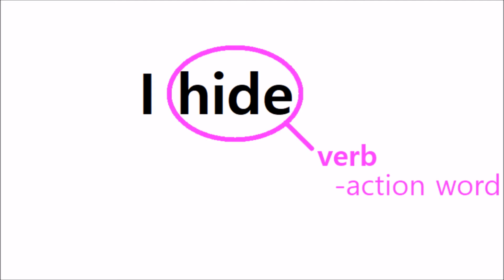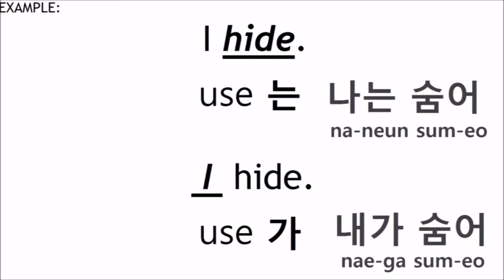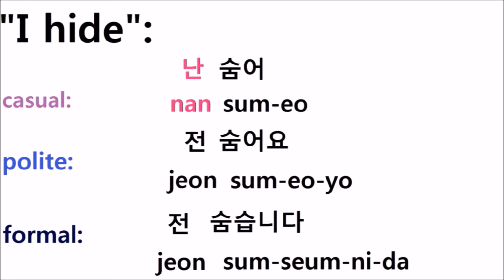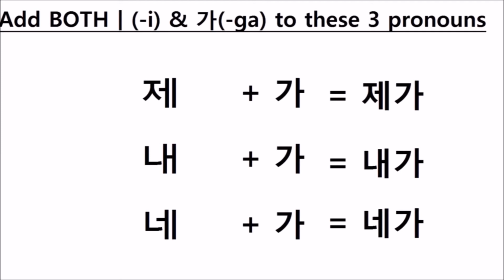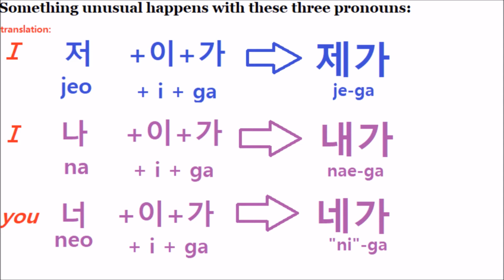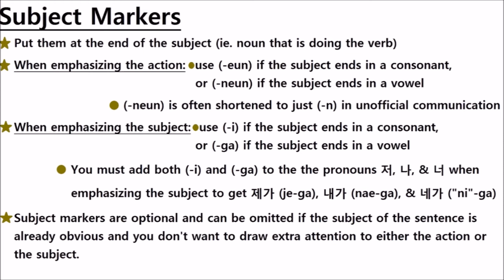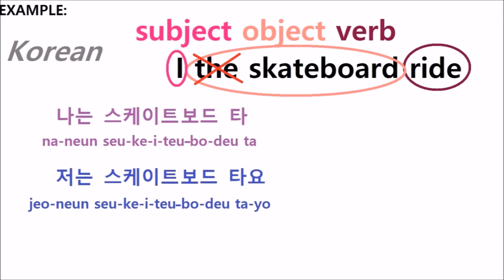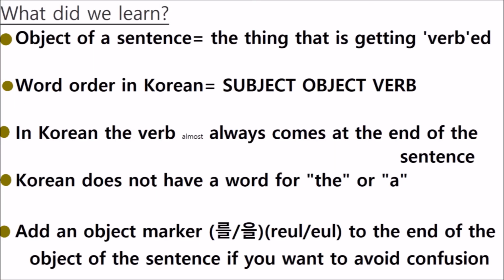Korean Subject and Object Marking Particles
How to use Korean subject marking particles (은/는 & 이/가) and object marking particles (을/를)